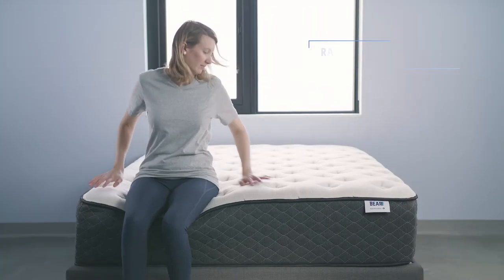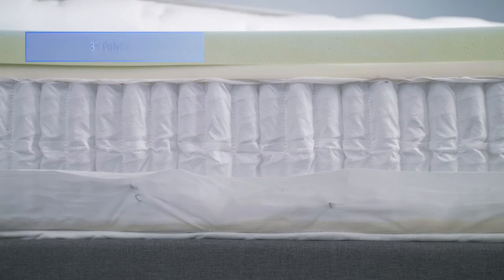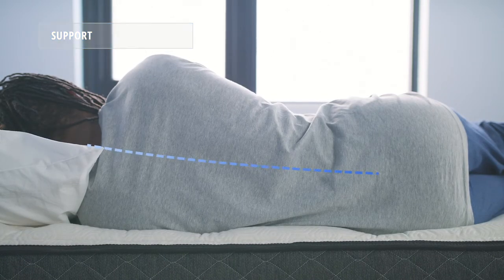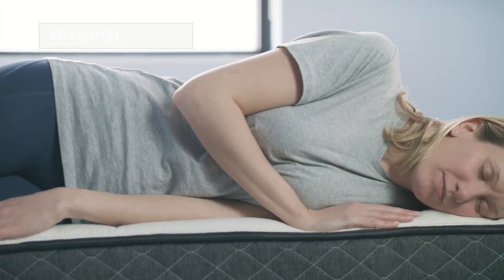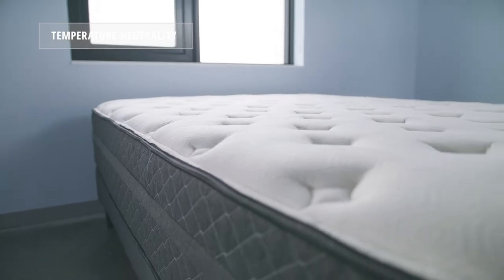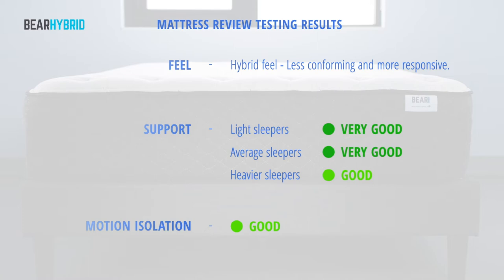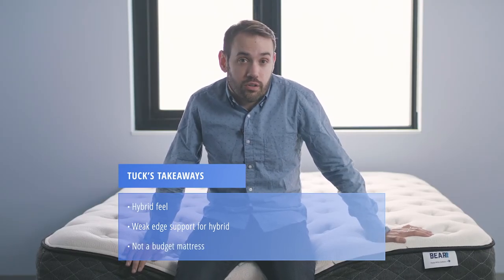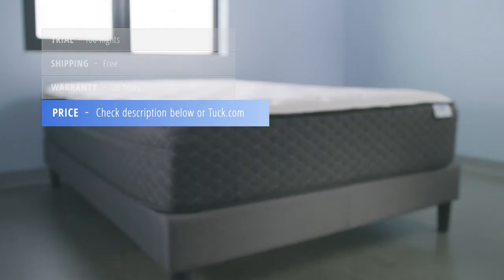Bear Hybrid Tuck Mattress Review | Does Celliant Fiber Work?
Get the lowest price on the Bear Hybrid mattress!

  ► Bear Hybrid Mattress Unboxing (0:39)
  ► Bear Hybrid Mattress Construction (0:54)
  ► Feel & Firmness (1:25)
  ► Support (1:48)
  ► Motion Isolation (2:04)
  ► Edge Support (2:26)
  ► Pressure Relief (2:45)
  ► Temperature Neutrality (3:05)
  ► What The Testers Thought (2:58)
  ► Mattress Review Testing Results (3:50)
  ► Takeaways & Recommendations (3:22)

╔ About The Bear Hybrid Mattress ╗
Bear Mattress offers three options for sleepers:

The Bear Mattress is a mixed foam mattress constructed in a ‘Medium Firm’ feel. Topped with memory foam infused with a cooling graphite-gel that rests beneath a special, breathable Celliant cover, this mattress approaches temperature neutral like few others of its type. Responsive polyfoam and transitional polyfoam layers interact with the memory foam above to create a conforming surface, but one that doesn’t restrict movement or leave the sleeper feeling engulfed.
The Bear Hybrid is a five-layer mattress with a 14″ height profile and a ‘Medium’ feel. A thick, five-inch comfort system topping the bed consists of a cooling gel foam quilted into the top, a patented Serene foam beneath, and a transitional layer of responsive polyfoam. A Quantum Edge individually pocketed coil system gives sleepers ample support. Once again using Celliant technology in the cover, the Bear Hybrid sleeps exceptionally cool.
The Bear Pro is Bear’s newest mattress. This model is built with comfort layers of copper-infused polyfoam, gel memory foam, and transitional polyfoam. The support core consists of high-density polyfoam, and the removable cover is made from Celliant fabric. The Bear Pro measures 12″ thick and has a ‘Medium’ (5.5) feel, making it the brand’s softest mattress.
Bear markets their products towards athletes and sleepers with an active lifestyle. Celliant fibers are woven into the covers of their mattresses, which are claimed to increase muscle tissue recovery and reduce aches and pains.

Our testing of the Bear mattresses along with our data collection and analysis found that the beds do work well for most sleepers and the hybrid gets closer to a more traditional innerspring feel.

Bear mattresses have a ‘Medium’ to ‘Medium Firm’ feel that is optimal for side, back, and stomach sleepers who weigh between 130 and 230 pounds. The beds may also be suitable for lighter and heavier individuals who prefer a balance of softness and firmness.

Bear Mattress Recommendations
You’re looking for an affordable memory foam mattress.
You like the idea of Celliant technology and want a mattress geared towards those who live an active lifestyle.
You and/or your sleep partner awaken easily due to movement or noise.
Bear Hybrid Recommendations
You’d like to buy a memory foam hybrid with a below-average price-point.
You have an active lifestyle and want a mattress with a Celliant fabric cover that can aid with physical recovery.
You tend to sleep hot.
Bear Pro Recommendations
You tend to sleep hot on all-foam beds and/or have poor circulation.
You are physically active and want a mattress that aids with physical recovery.
You prefer mattresses with thicker-than-average profiles.

Pros
Conforming for pain and pressure relief (Bear and Bear Pro)
Celliant covers offer excellent temperature neutrality
Good motion isolation (Bear and Bear Pro)
Average to below-average price-points
Cons
Limited firmness options for all three models
Fair edge support (Bear and Bear Pro)
30-night break-in period required for sleep trial

Is this the best mattress for side sleepers? Is it the best mattress of 2019? Watch to find out?